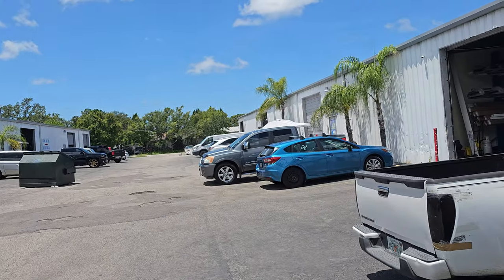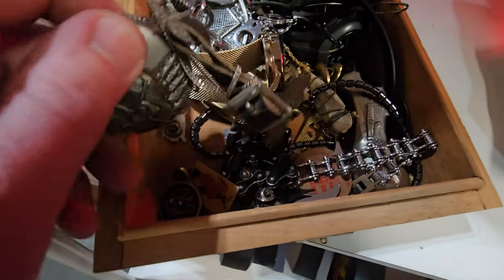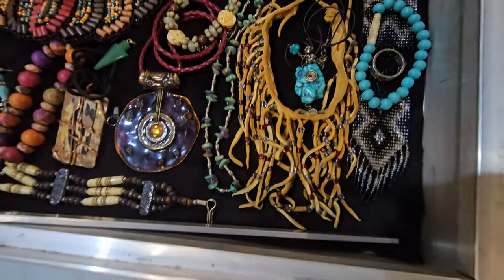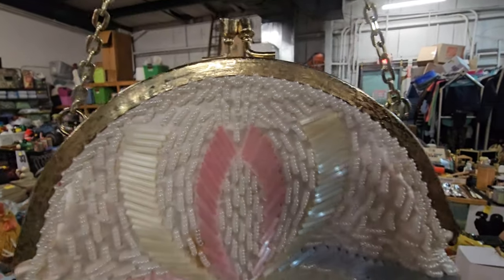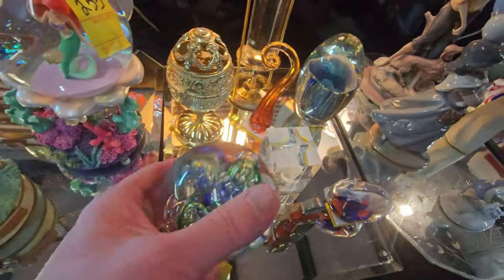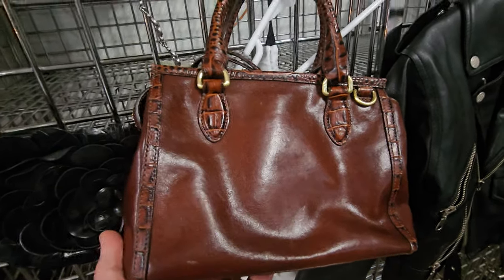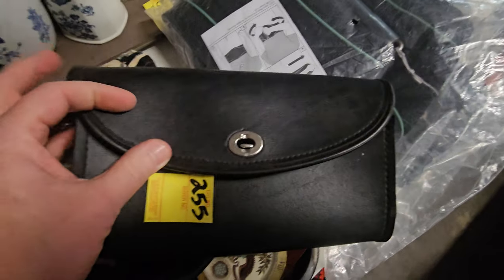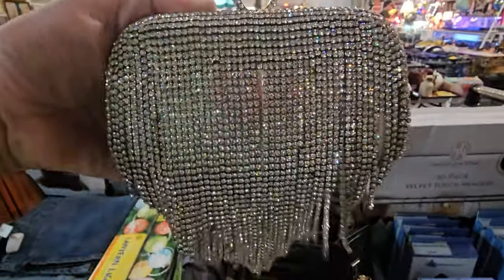HIGHEST BIDDER WINS! Auction time! Thrift with me!